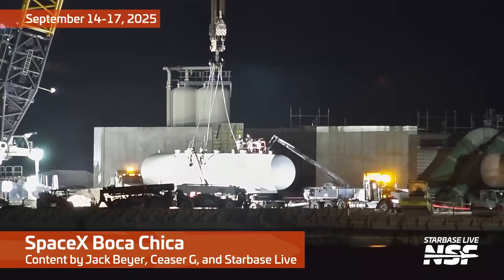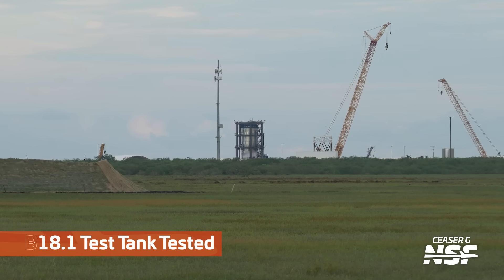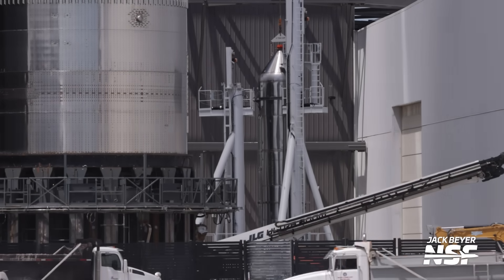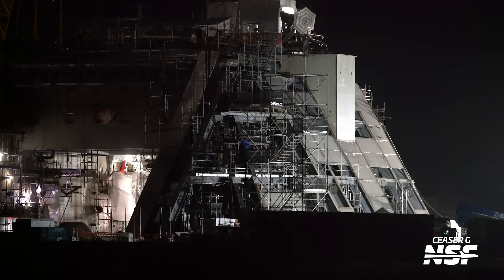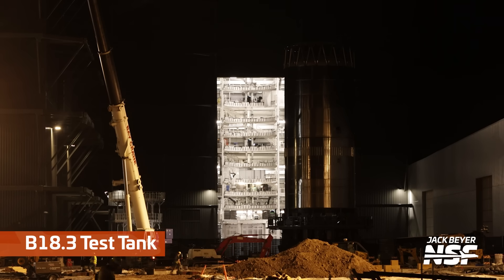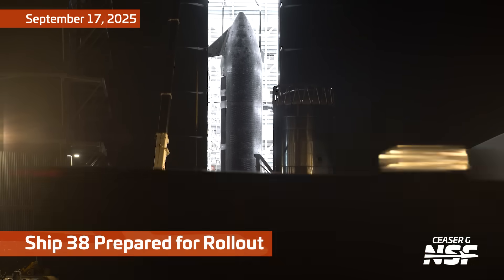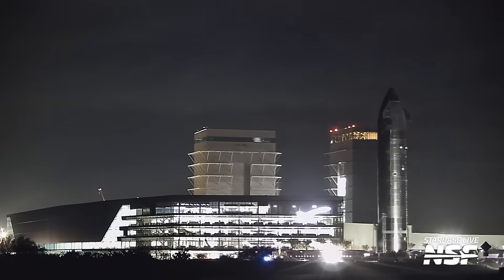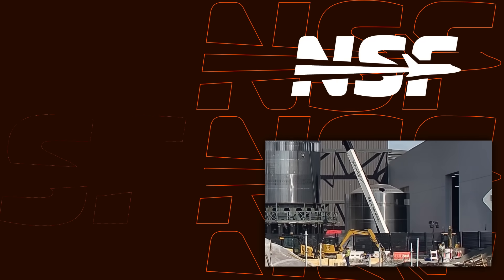"Up Next: Ship 38 Static Fire" | SpaceX Starbase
Ship 38 rolled out to Pad 1 at Starbase ahead of Static Fire testing, as SpaceX works to complete another major milestone on the path to Flight 11.

🤵 Hosted by John "Das" Galloway.
🎥 Video from Ceaser G, Jack Beyer and Starbase Live.

Timestamps:
0:00 Deluge Tank Moved Into Place
0:19 Pad 1 OLM Deck Clearing Begins
0:34 Eight Large Fans Delivered
1:07 Giga Bay Foundation Work
1:39 B18.1 Test Tank Tested
2:12 Mystery Tank Rolled Outside
3:44 Giga Bay Foundation Work
4:11 Ship 39’s Nosecone
4:29 Other Nosecones in Starfactory
4:50 Ships 43 and 45’s Nosecones
4:59 Orbital Pad 2
5:20 Burn Panel Installation Continues
5:53 Pad 2’s OLM Deck
6:04 Pad 2’s Drawworks
6:34 Pad 2 Behind the Tank Farm
6:45 Pad 1 Behind the Tank Farm
7:00 Oxygen Delivery at the Tank Farm
7:32 B18.3 Test Tank
7:44 Another B18.1 Test
7:52 Ship 38 Prepared for Rollout
9:28 Ship 38 Rolled to Pad 1
11:20 Ship 38 Lifted Onto the SF Adapter

LDAPAABJRG2UMCU3